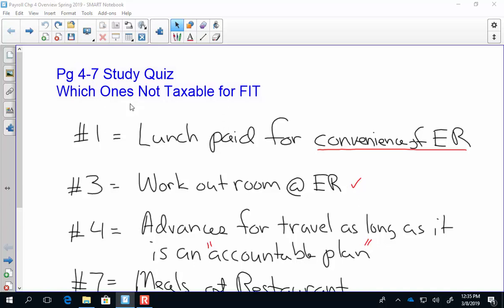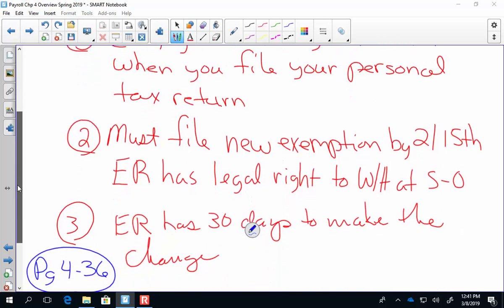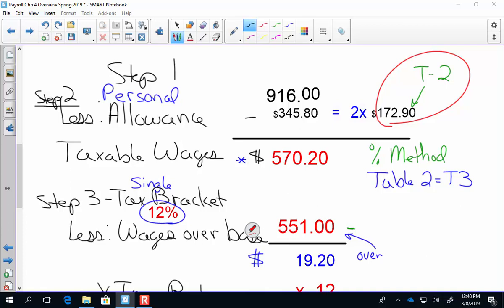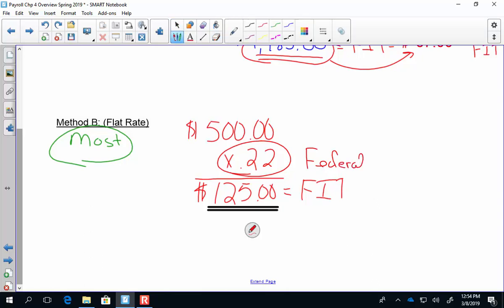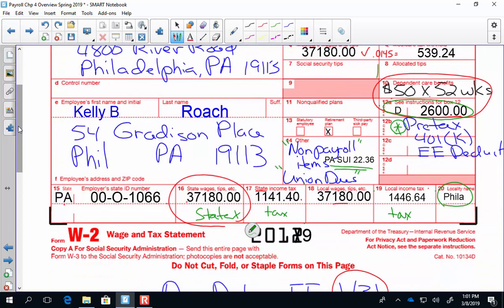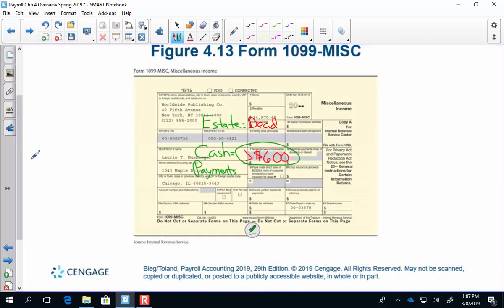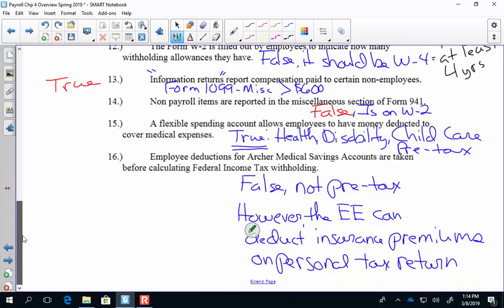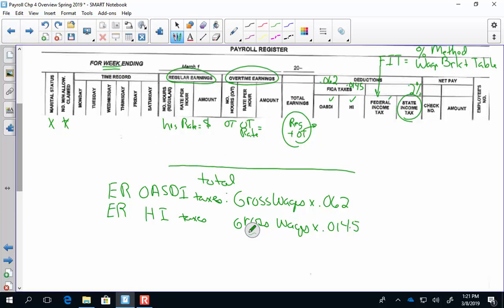Class Notes Payroll Chp 4 Spring 2019